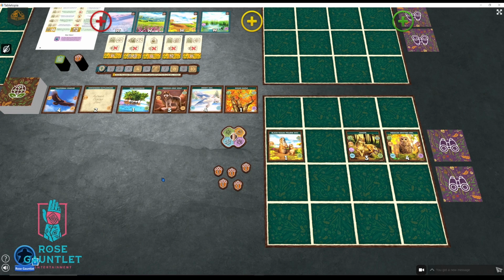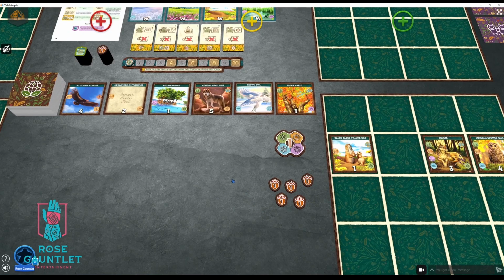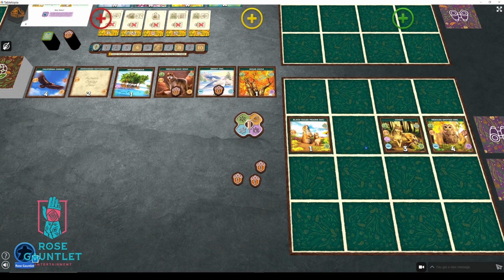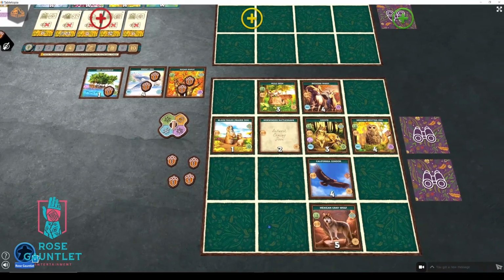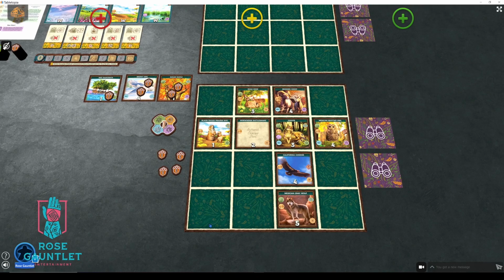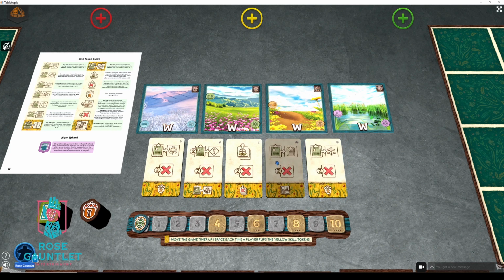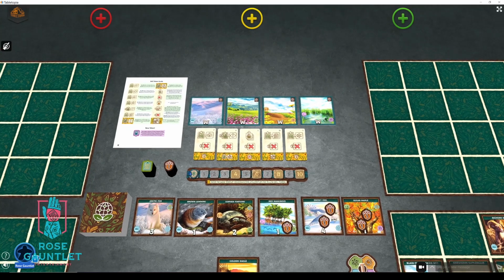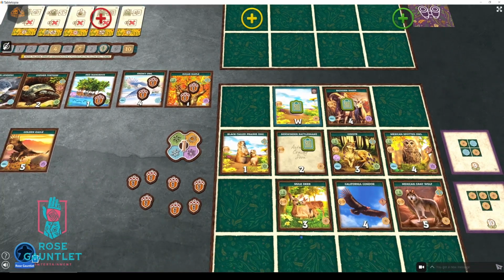Keystone Overview on Tabletopia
Check out what we are working on by going to our